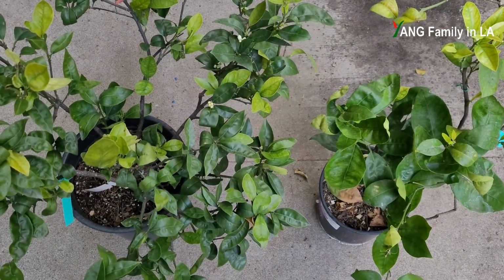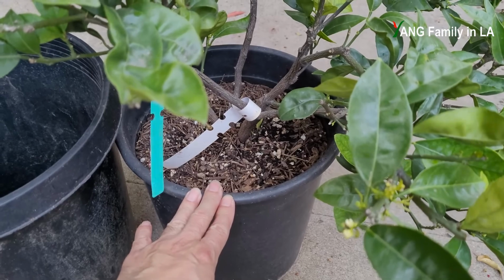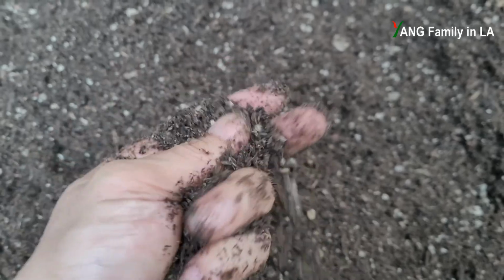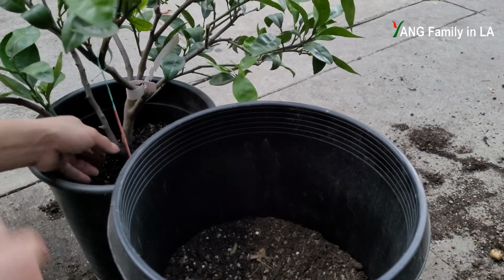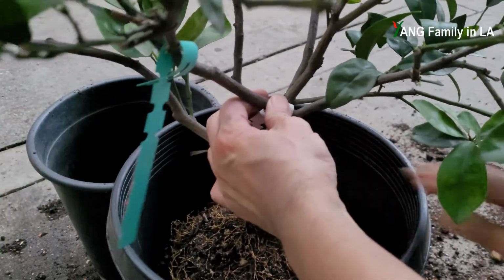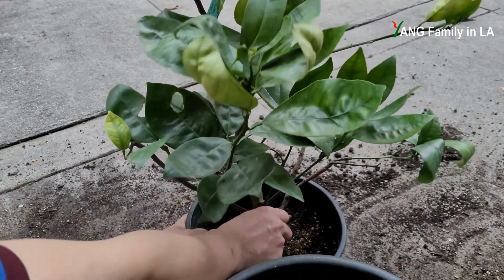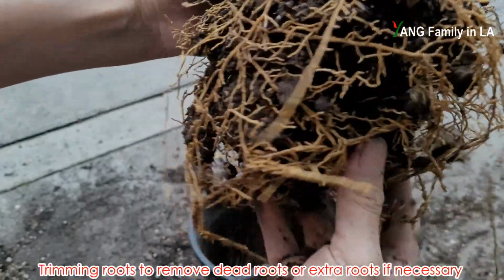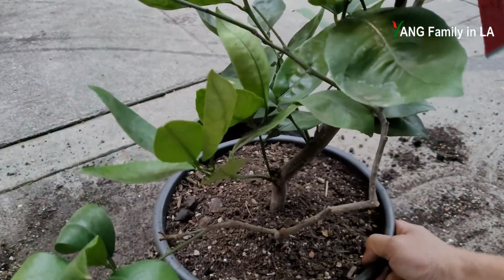Step-by-step Repotting Container Grown Air Layered Orange Trees in the Winter (空中压条繁殖的桔子树冬季换盆)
Autumn and spring are the best season to repot most evergreen trees including citrus trees. In southern California area, the winter time, basically from December to March, is very mild and spring-like season with lots of sunny and pleasant days. So winter time here should be also a good season to repot citrus trees before they start to actively grow. In this video I am going to show you how I step-by-step repot two container grown orange trees which I got using air layering technique in February 2020, almost one year ago. For the first time we will see how the root system looks like developed from a small root ball. You will find a huge difference after one year growth in the containers, check it out the video one year ago when they were cut off and potted up.